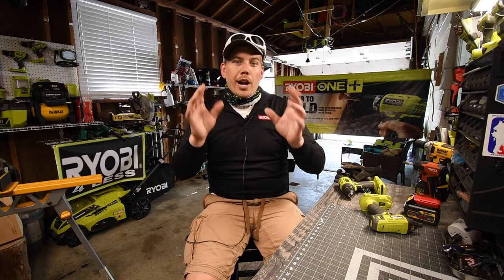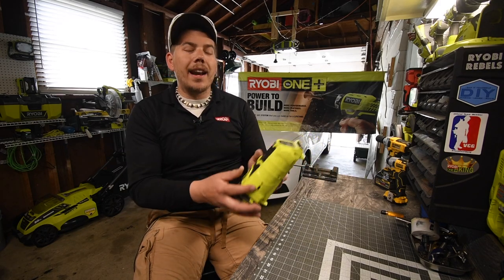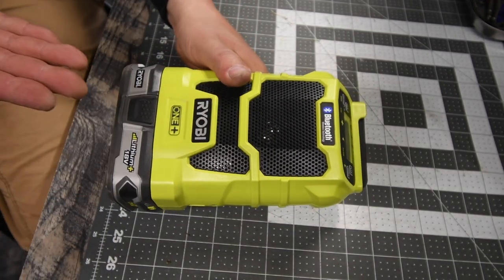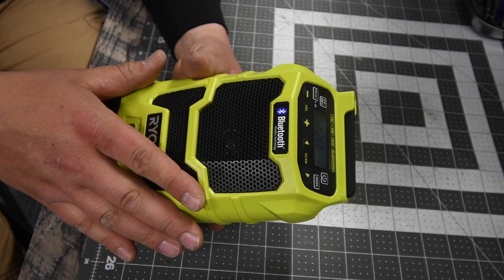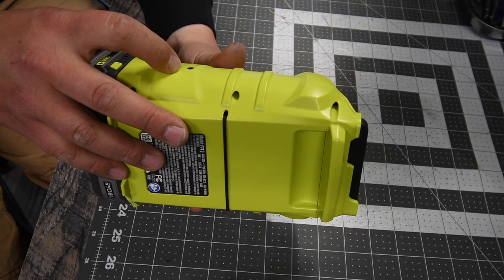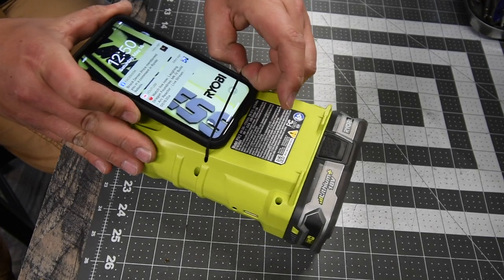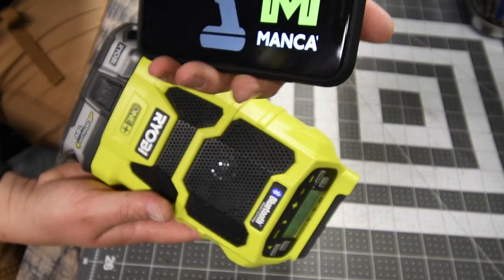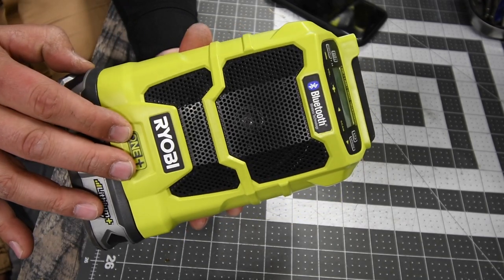Ryobi Bluetooth Radio